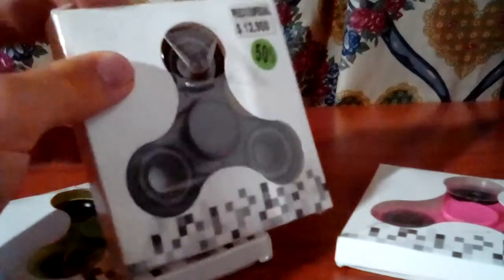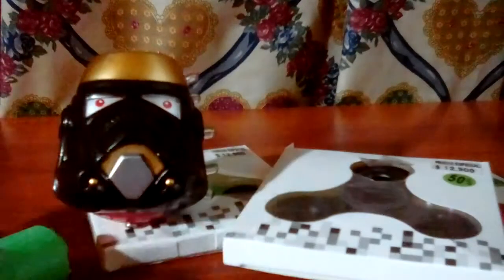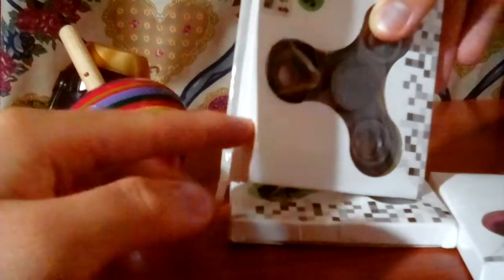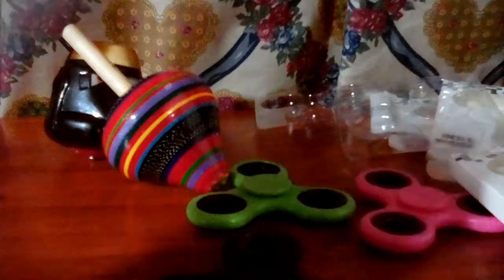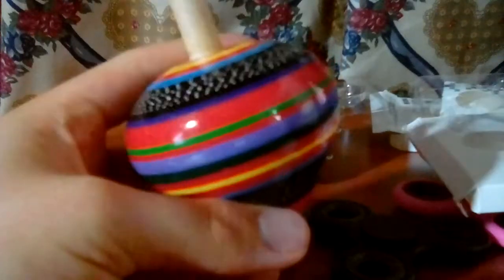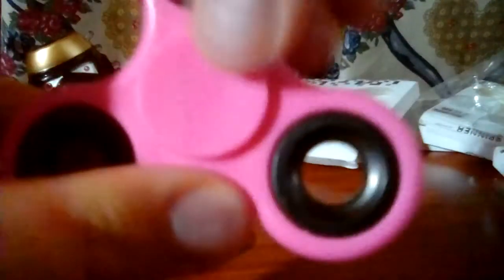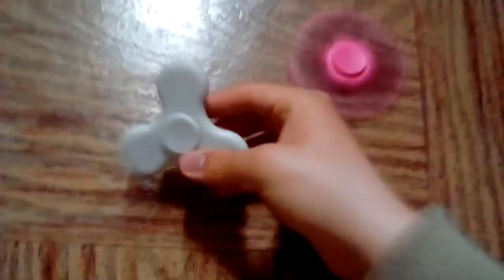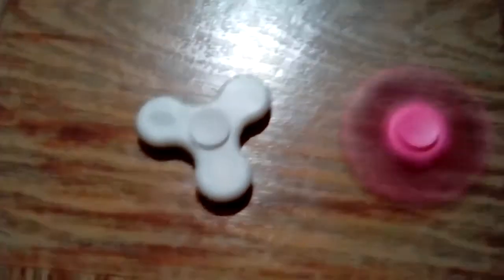Talking About The Fidget Spinners - Santiago Restrepo Version 2018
Hi guys!!

I´ll compare how good is the quality between them, and the spinning tops, how long do spin a spinning top and a fidget spinner, what a spinning top does when its spinning and what a fidget spinner does when its spinning.Also I explained all that stuff in the video and I hope you like the video, subscribe, turn on my post notifications and comment.

Oh yeah I´m goi to leave the link for tha Spinning tops palylist so you guys go and chec it out after this video